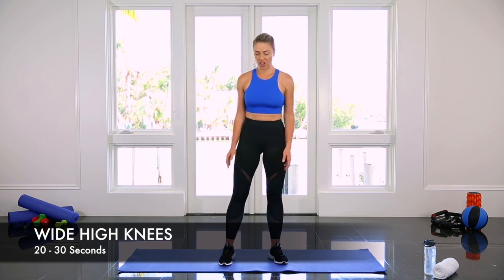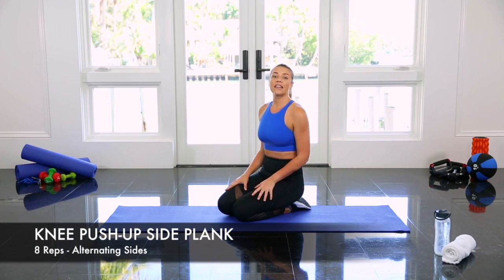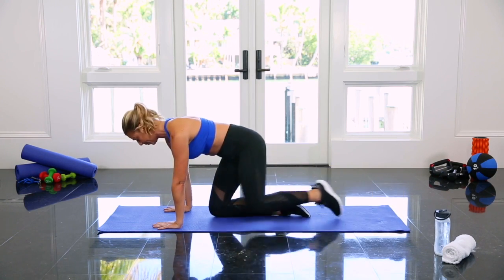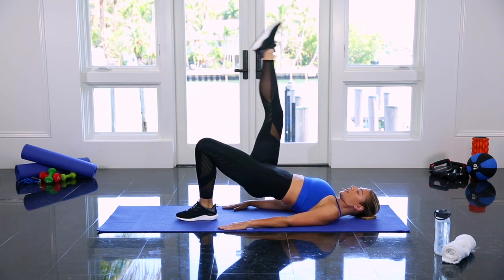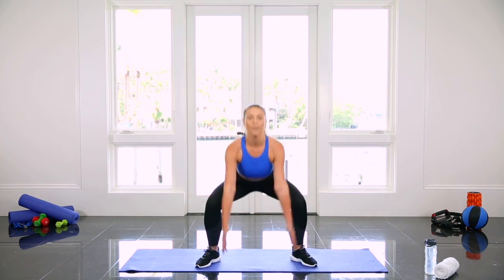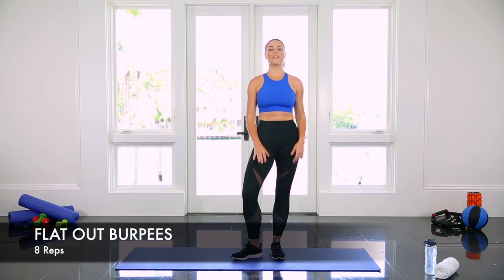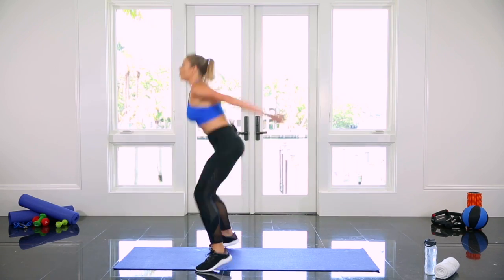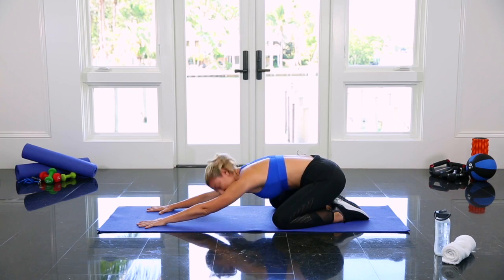At-Home Workout Intermediate (Day 15)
Day 15 at-home workout including:
-Wide high knees
- Skier jumps
- Knee push up side plank
- Single leg bridge
- Frog squat
- Modified boat pose
- Flat out burpee
- Child's pose